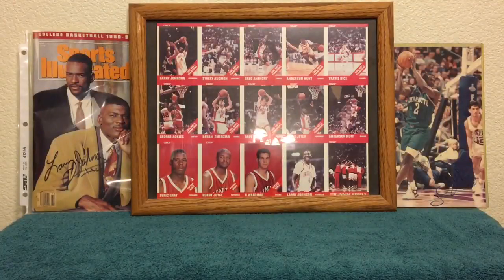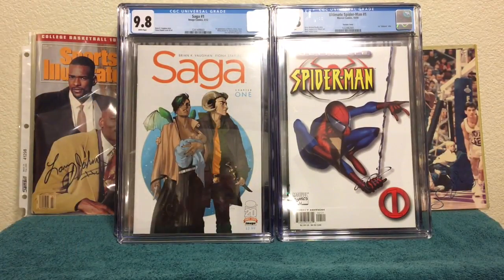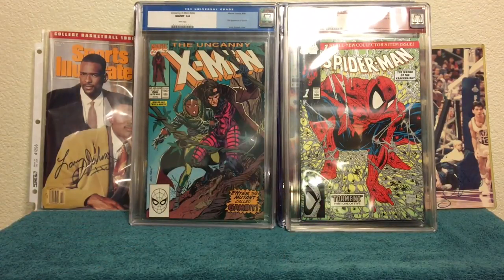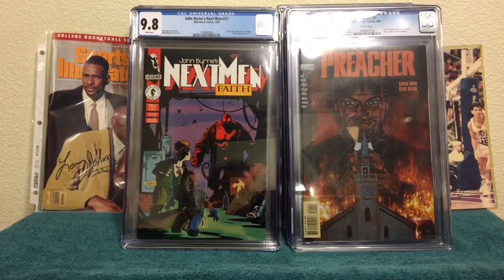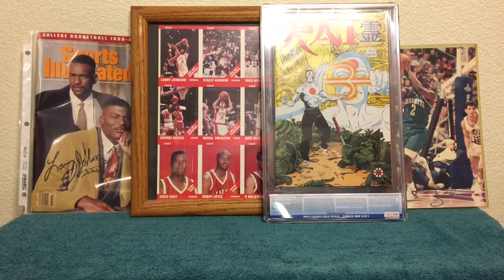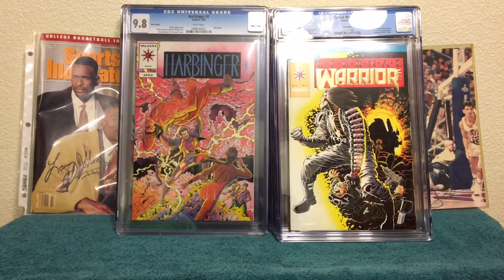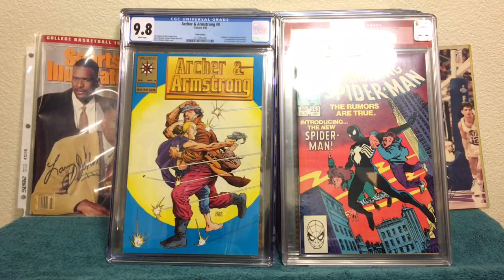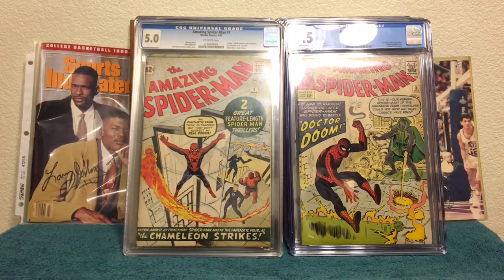My Top 50 Comics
Sharing my top 50 comics in my collection.